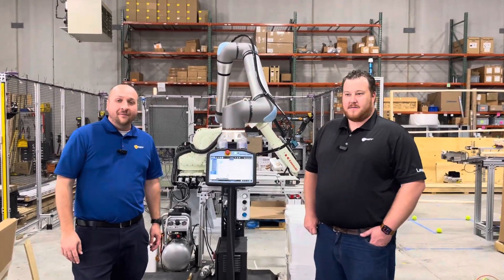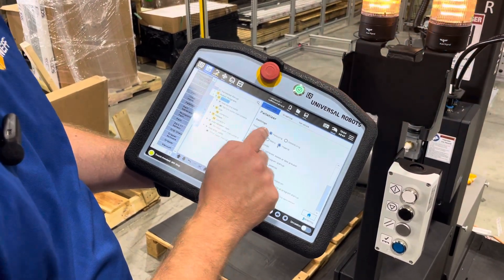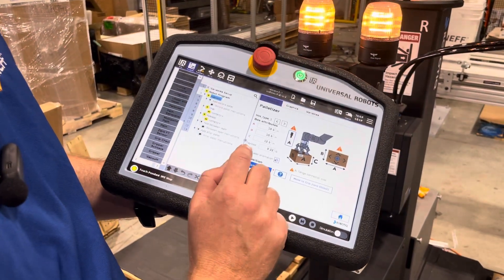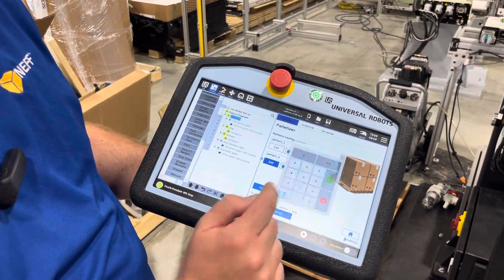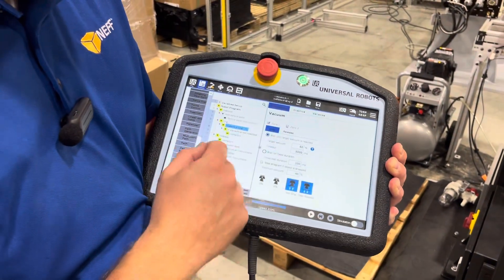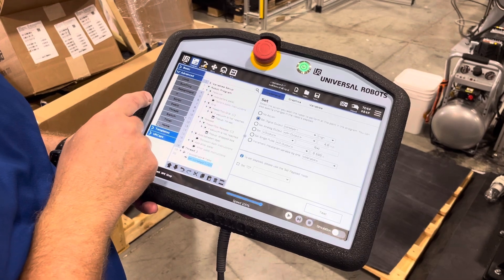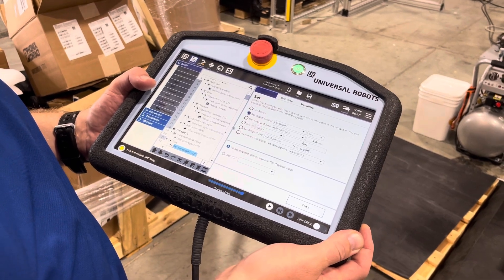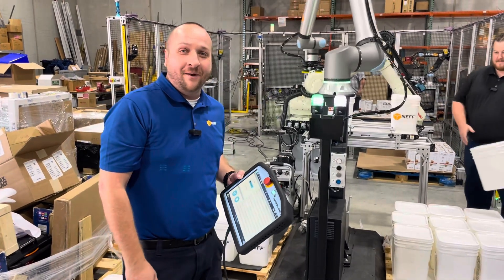Programming a Robotic palletizer in 15 mins!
Utilizing the Robotiq PE20, this is the FASTEST way to get a palletizing operation up and running!
Having the right Automation TEAM is critical for a successful robotic implementation.
The partnership between NEFF AUTOMATION, UR , Robotiq, and a local integrator will guarantee success at your facility.

Contact your local NEFF rep to pull the team together for you!